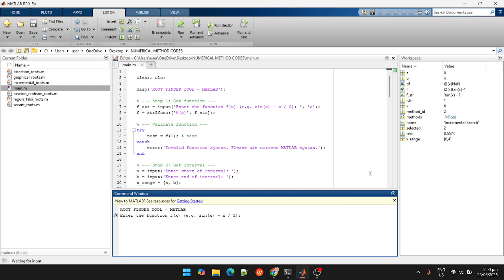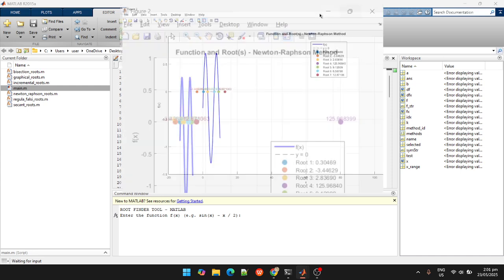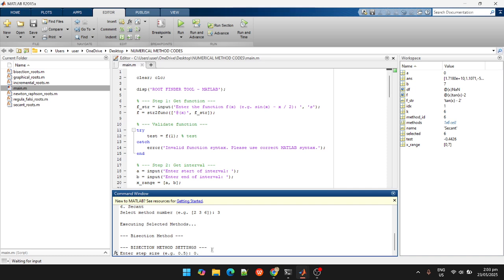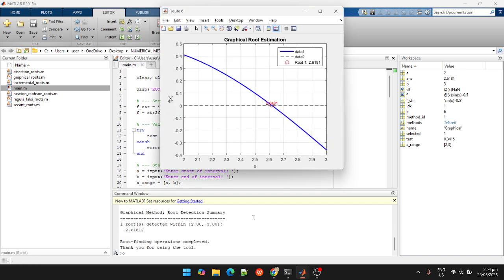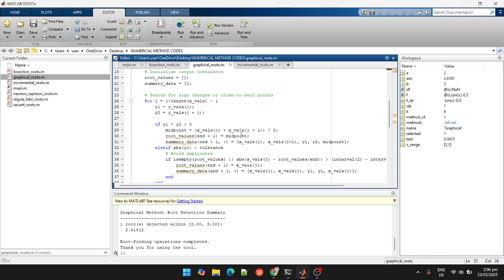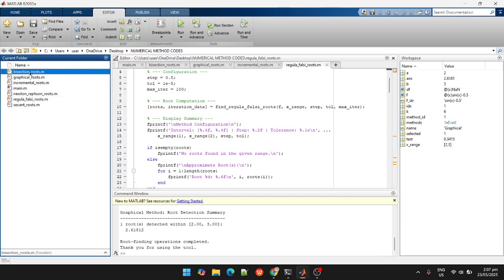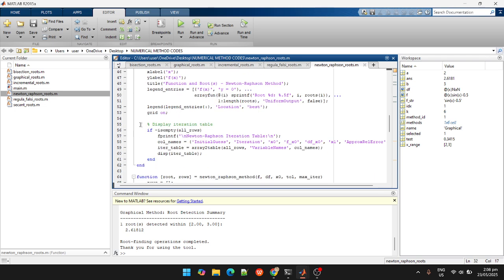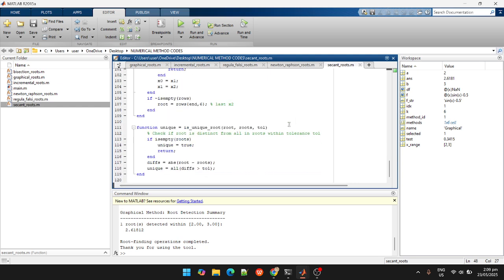MATLAB - MICHIKO DARLO - CPEP221